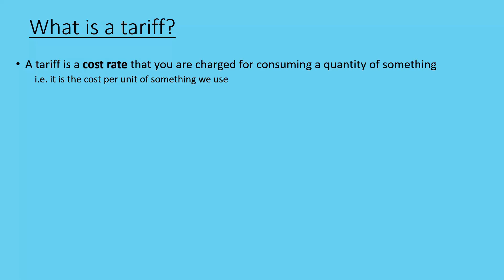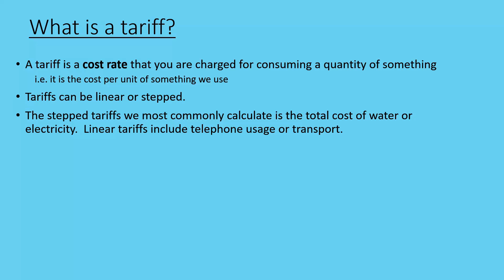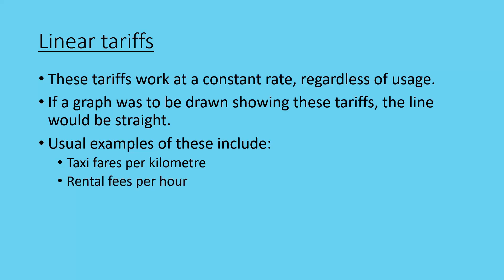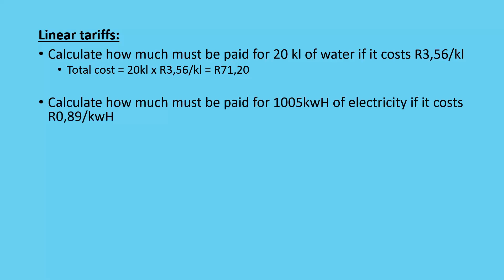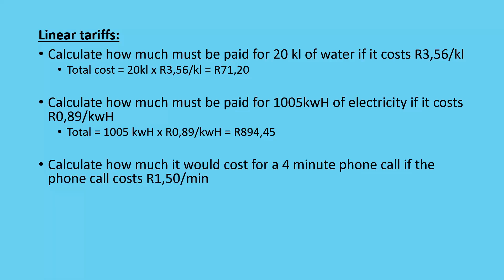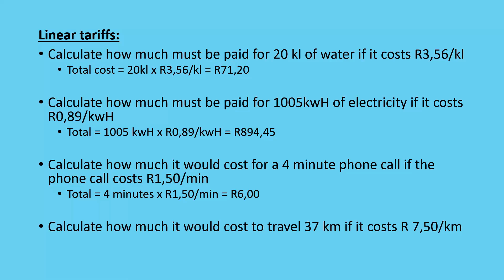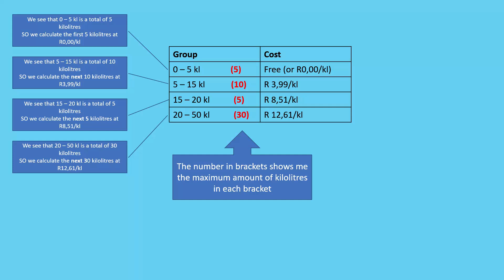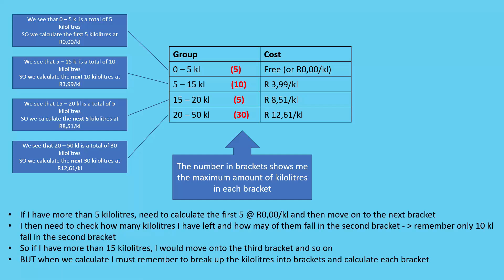Mathematical Literacy: Tariffs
A video outlining tariffs and how to calculate both linear and stepped tariffs.